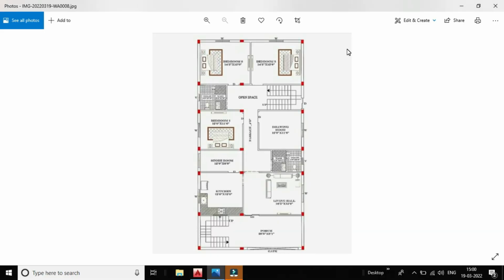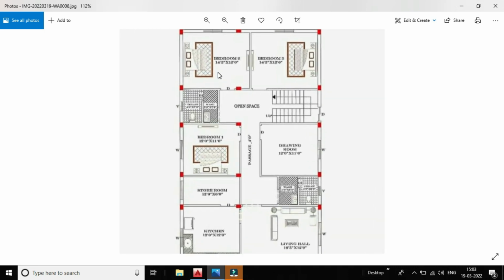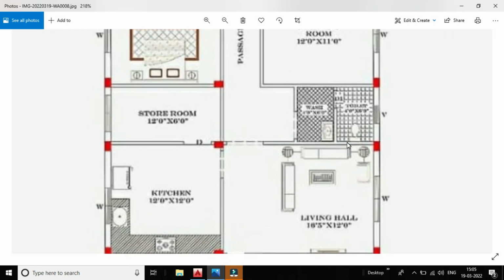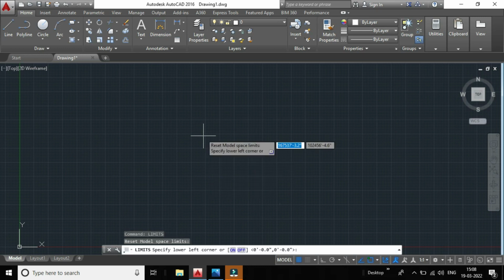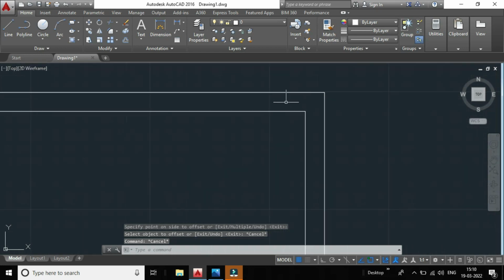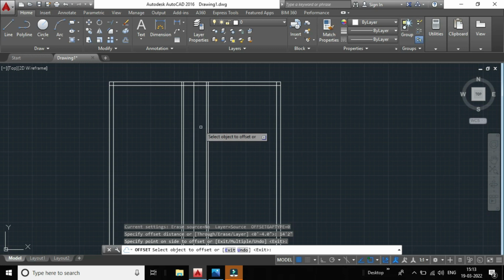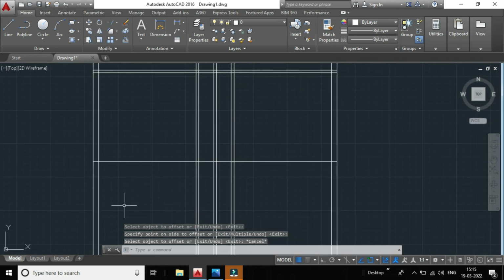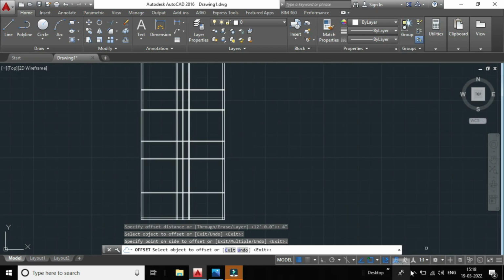1800SF BUILDING PART1 IN CIVIL AUTOCAD BY PRAYING LIPS FOUNDATION FOR ADVAITA GLOBAL cont 9866548910